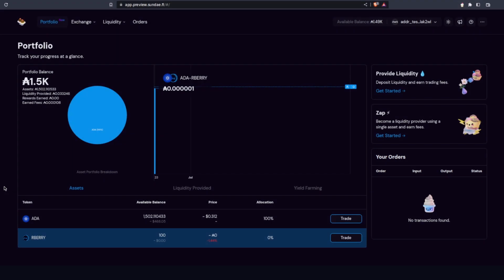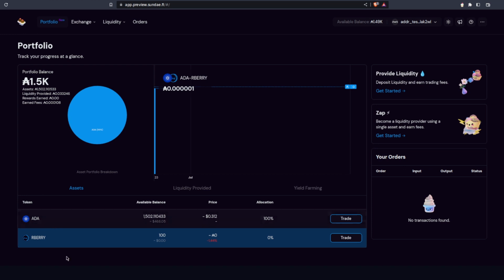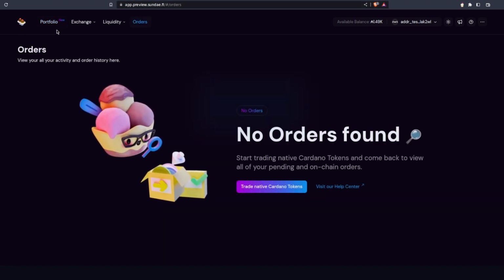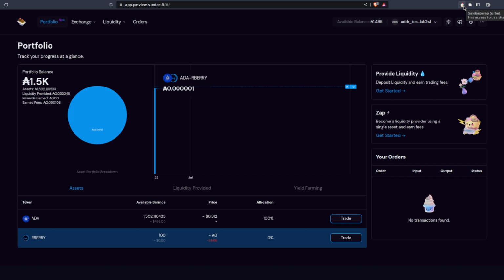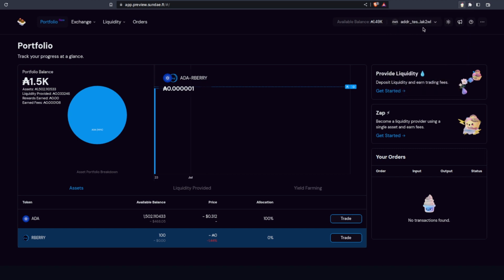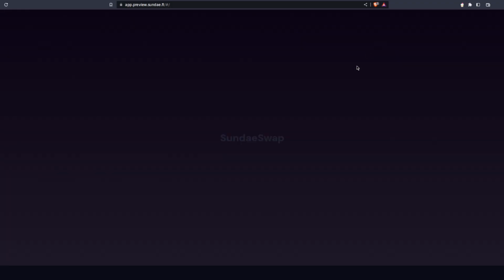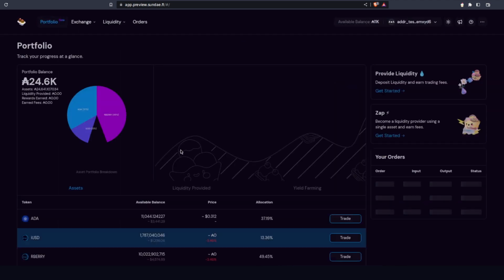Sorbet Wallet Debugger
Streamlining dApp Troubleshooting & Enhancing User Experience